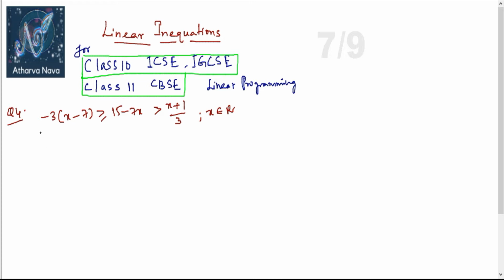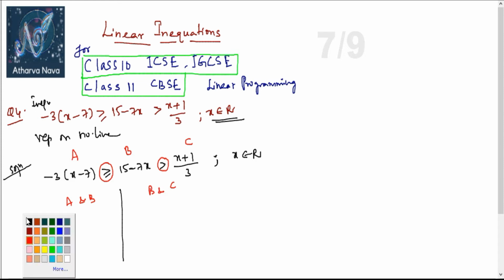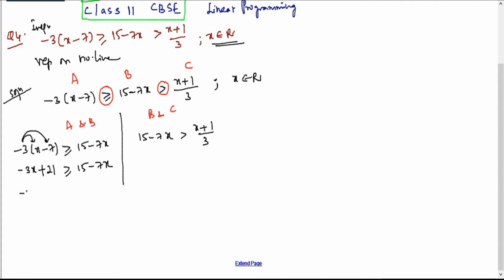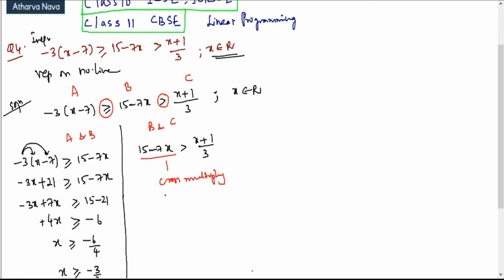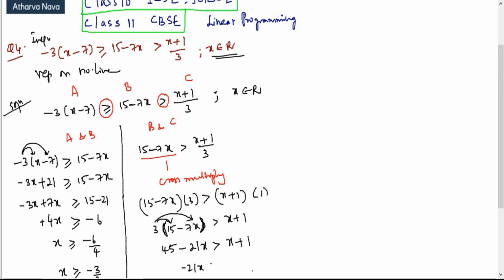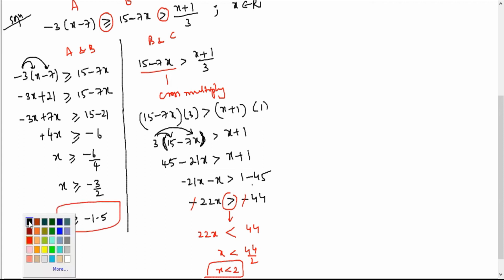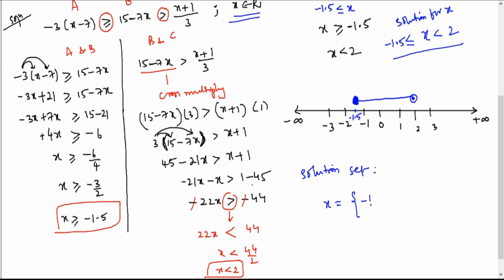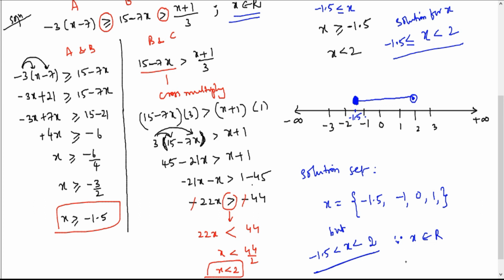Linear Inequations by Sirisha | Part - 8 | Class 10 Math | ICSE | IGCSE | Class 11 Math CBSE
This video contains Model Questions on topic Linear Inequations in Maths for Class 10 ICSE, IGCSE & Class 11 CBSE. It focuses on the daily life applications of Linear Inequations.
Pls Download All Free Study Material/Notes on Linear Inequations.